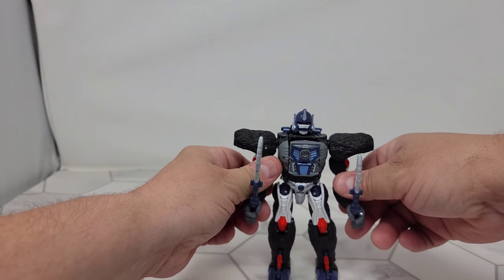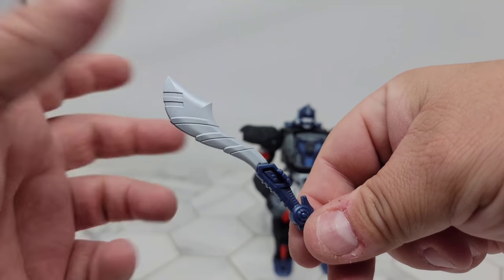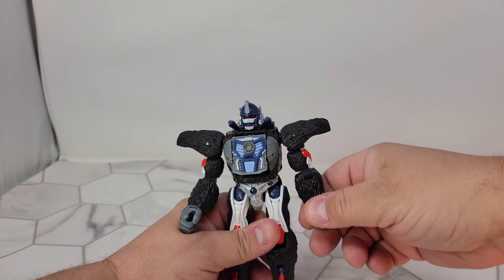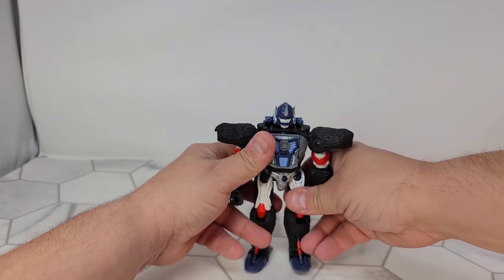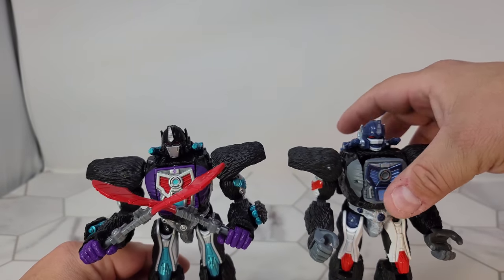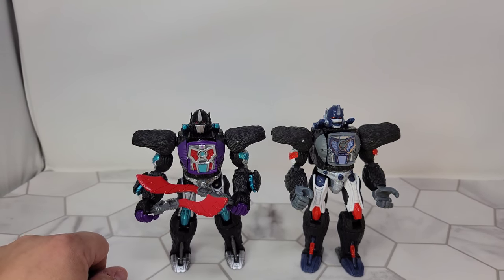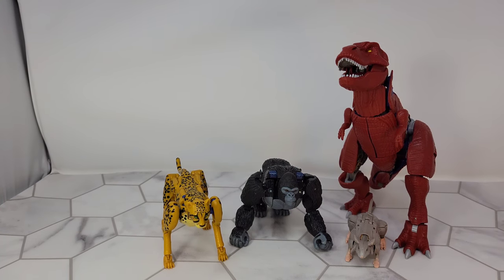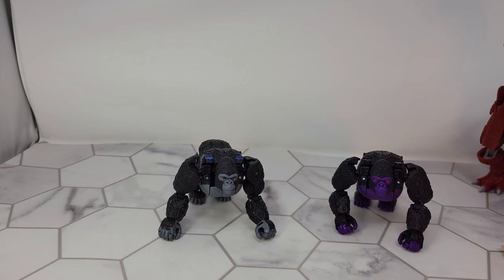Firetox Reviews - Transformers Kingdom - Optimus Primal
The honorable leader of the Maximals, Optimus Primal

TFormers.com for more 25 Anniversary Beast Wars!

MERCH!

CHAPTERS:
0:00 - Intro
0:08 - Optimus Primal
1:05- The Weapons
2:09 - DAMNIT OPEN
3:13 - I'm a professional!
4:06 - Articulation
6:00 - Robot Mode Comparisons
6:48 - INTERRUPTING DINOSAUR
7:29 - Nemesis Primal
8:47 - Beast Mode
9:40 - Beast Comparisons
11:49 Final Thoughts